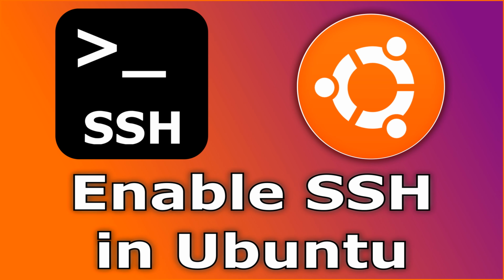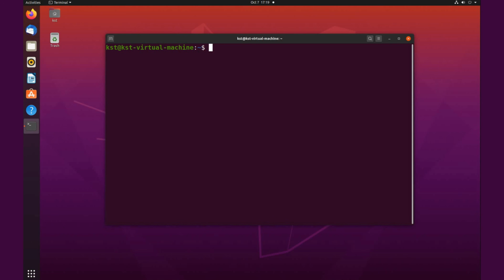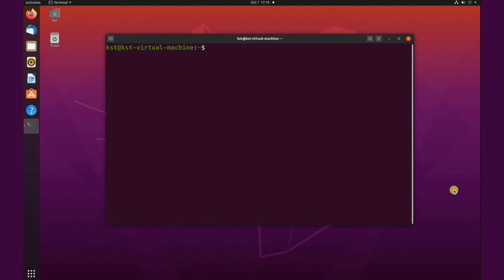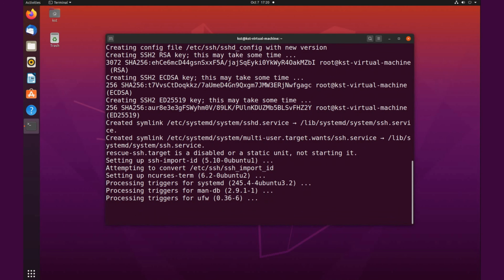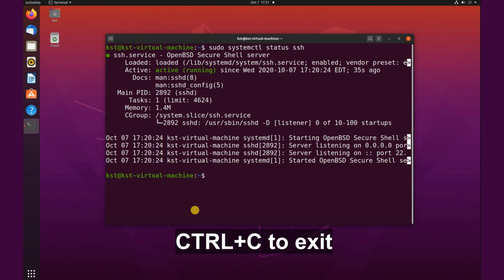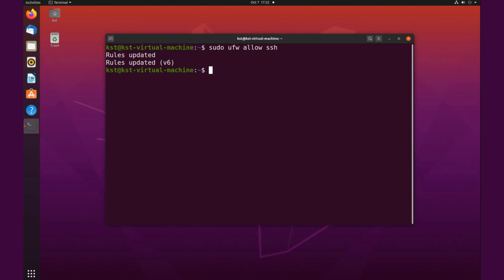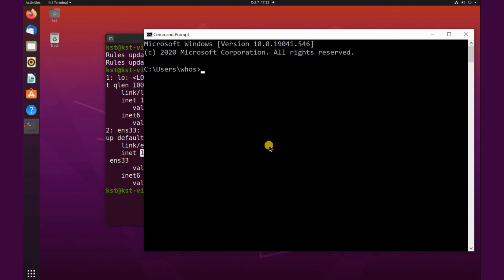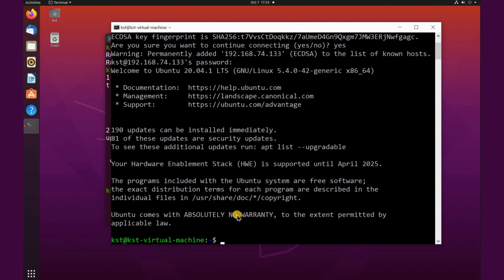How to enable SSH on Linux Ubuntu (Easy step by step guide)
Install OpenSSH-server on Ubuntu to enable SSH to remotely connect to your Ubuntu computer

Linux Commands
Ctrl+Alt+T (to Open terminal)
sudo apt update
clear (to clear the screen)
ip a

Windows commands:
ssh user@ipaddress

Follow me on:
My websites: